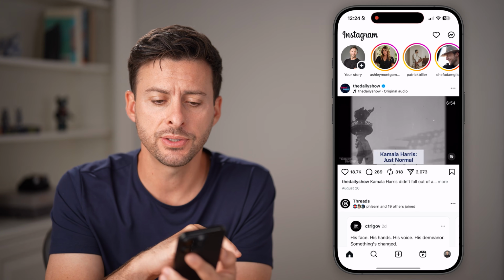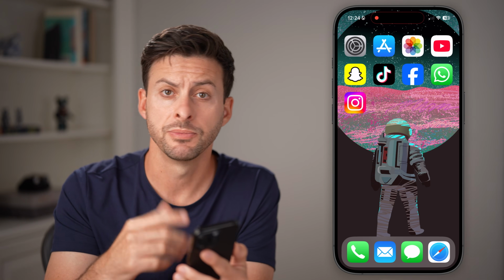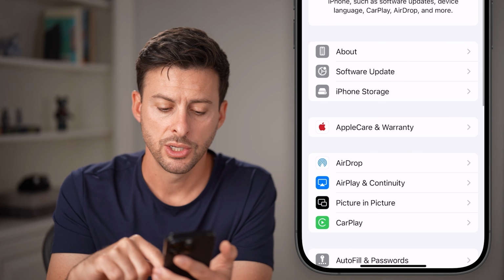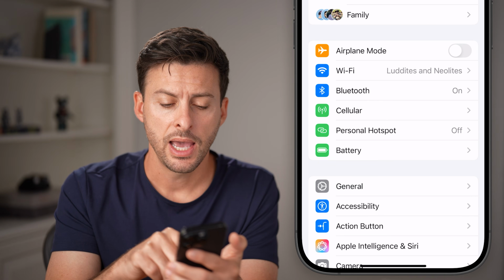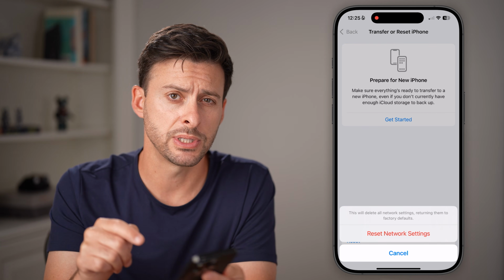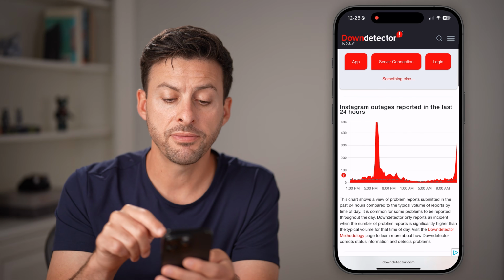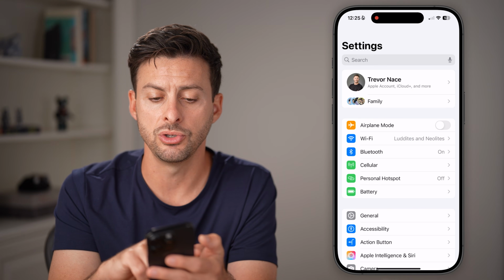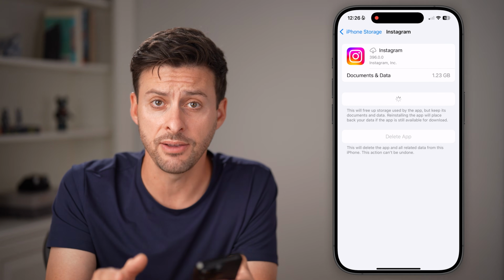How To Fix Instagram Not Working On iPhone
Here's how to fix Instagram if it's not working on your iPhone, crashing, not loading, etc.